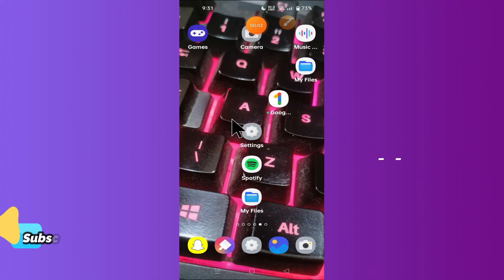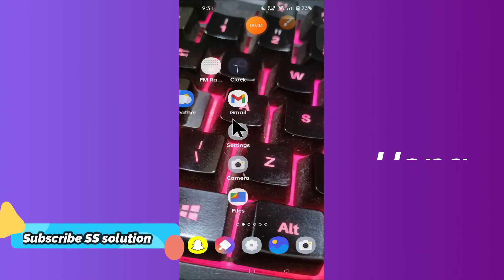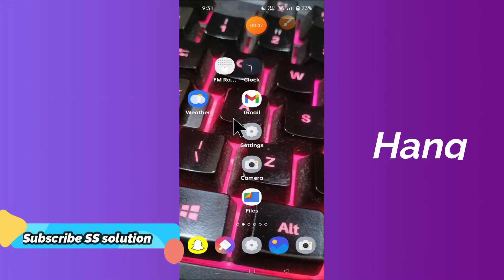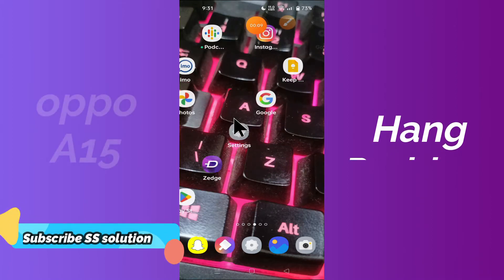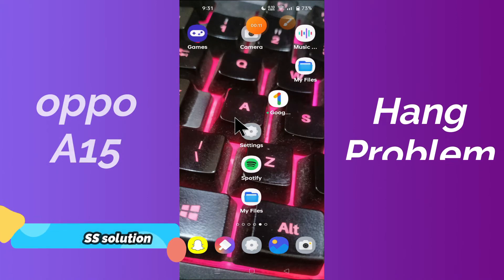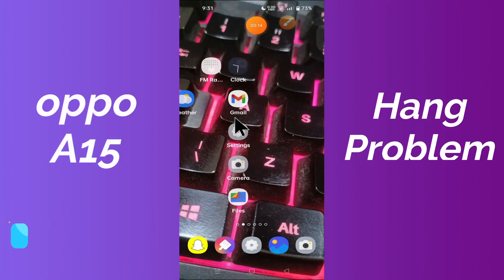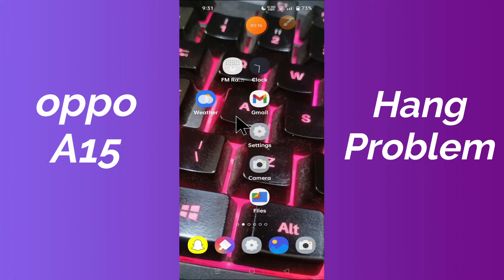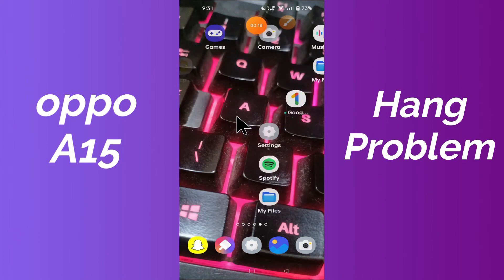Oppo A15 Hang Problem Fix || Oppo A15 Hang on logo issue Solution